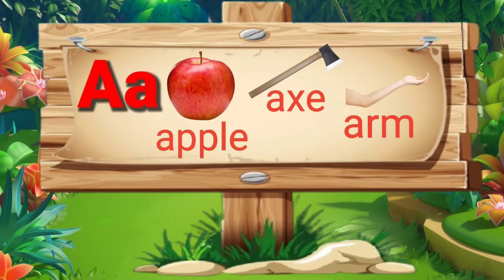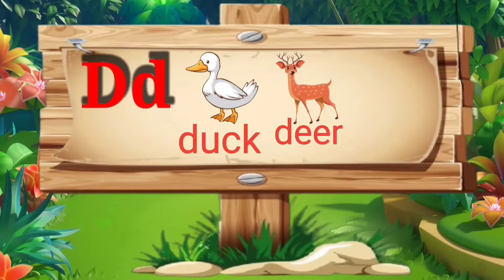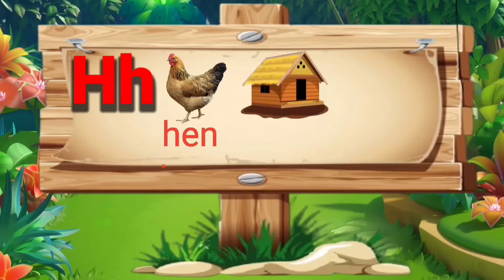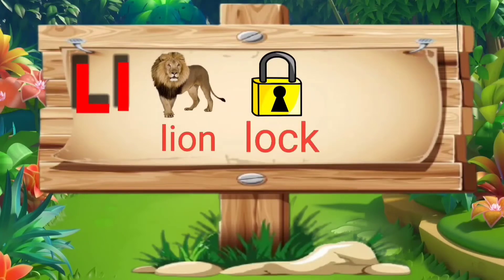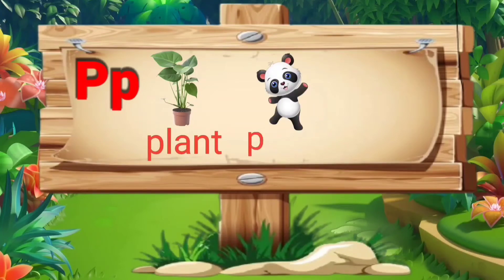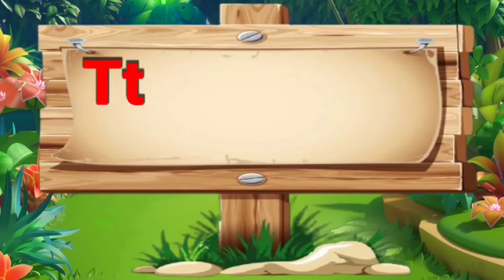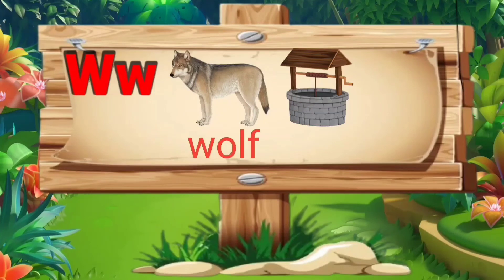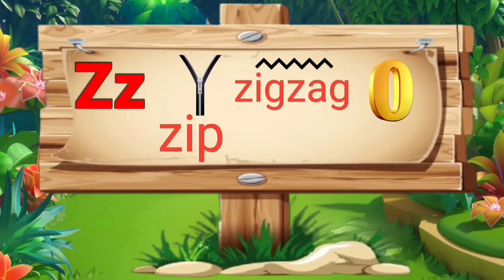a to z 3 word with spelling | a for apple | a for axe | english alphabet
a to z 3 word with spelling | a for apple | a for axe | english alphabet | a to z 3 words |

a to z 3 word with spelling
a to z 3 words spelling
a for apple b for ball
abcd
abcd song